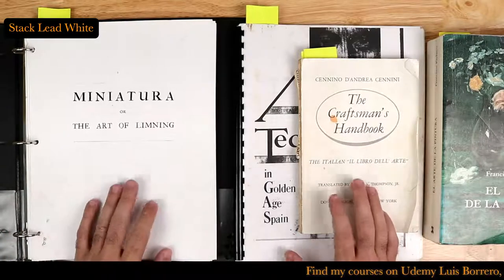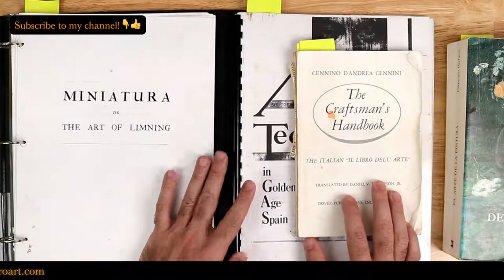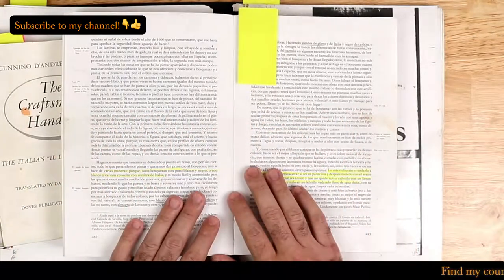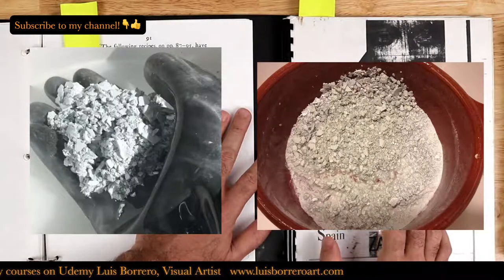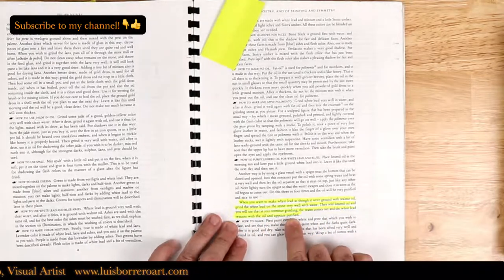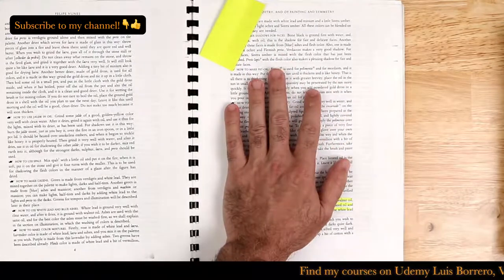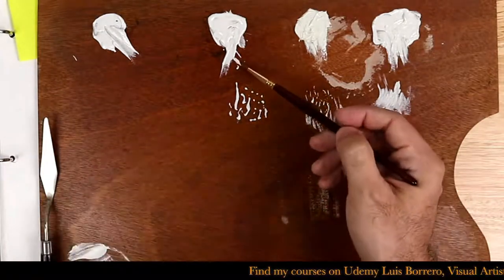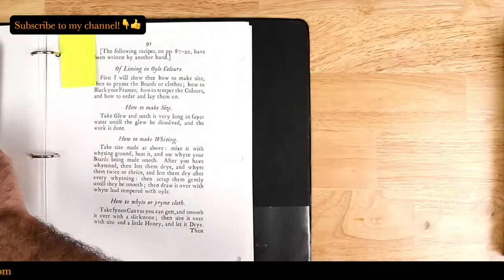What Makes Stack Lead White Paint So Special?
What makes stack lead white paint so special? Learn about the unique qualities of the Lead white of the old masters.

Do you want to improve your drawings and painting skills? Use the links below to gain access.

Below you will find a selected list of the books and materials that I have used for the majority of my research on the channel.  Thank you.